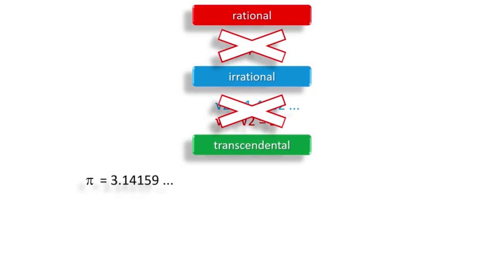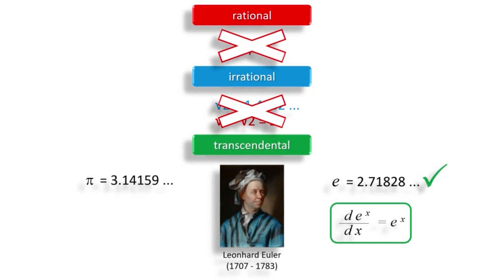Interscalar - The Secret of Life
Why is the adult human brain mass 1.4 kg? Why does the hypophysis weight 500 mg? Why is the focal length of the human eye of 16.7 mm?

All by chance? Actually, conventional models consider many characteristics of human biophysics as to be accidental.

In contrast, interscalar astrobiology considers all the biological organisms on Earth as parts of the Solar system and derives their physical characteristics from the system.

In this video, we derive many characteristics of human biophysics from the mathematics of our Solar system. We will learn how biophysics derives from astrophysics.

As all the biological organisms on Earth are part of our Solar system, stable biophysical characteristics derive from the system via Euler’s number. In a similar way, the biophysical characteristics of alien physiology derive from the astrophysical characteristics of their sun and planets.

On this background, the identification of Euler’s number as main designer and stabilizer of planetary systems including the huge diversity of their habitants is key-knowledge for future space exploration.